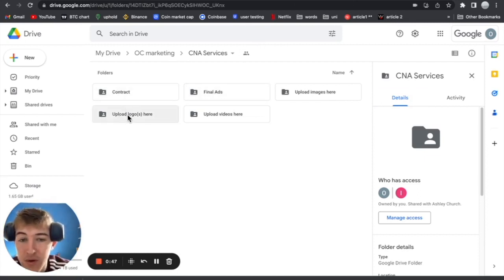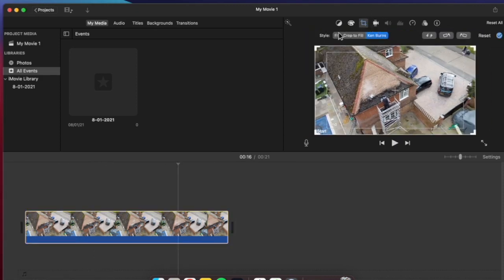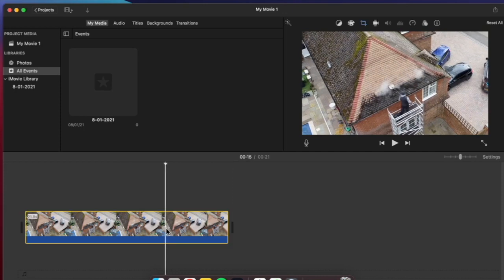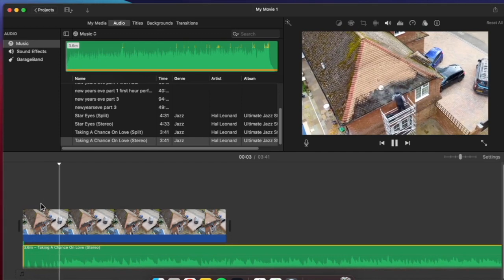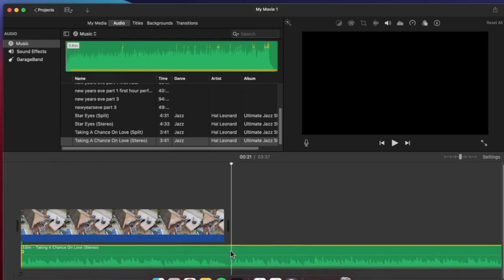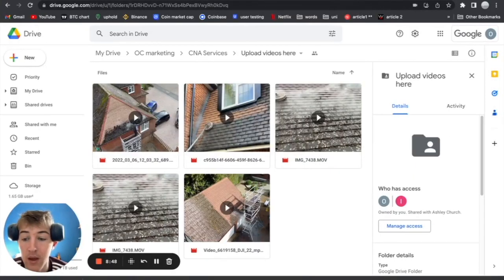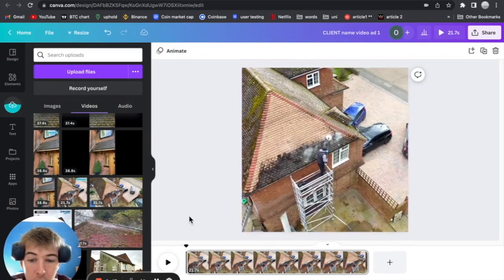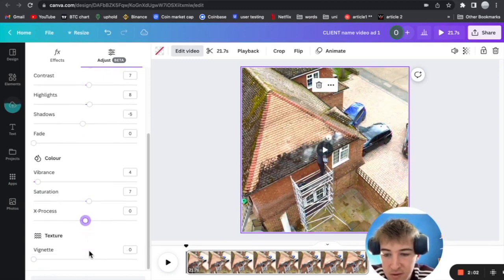Making A Video Ad - SMMA 4 Dummies Ep 20